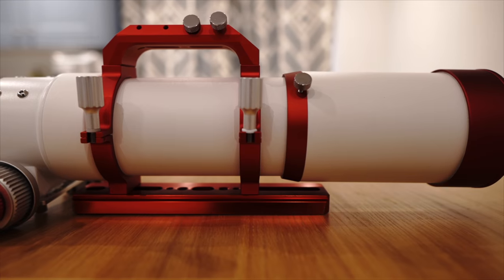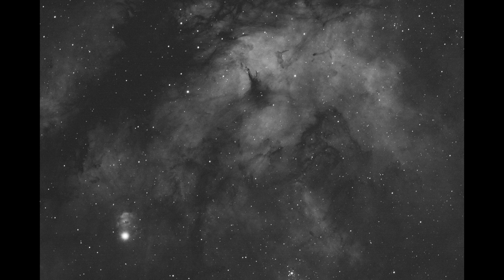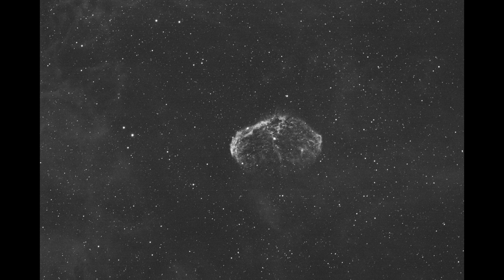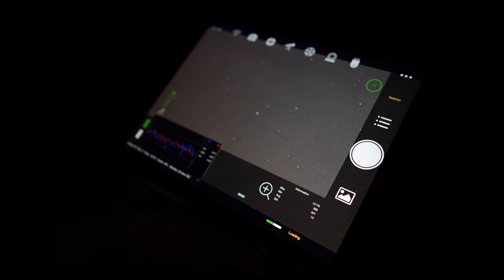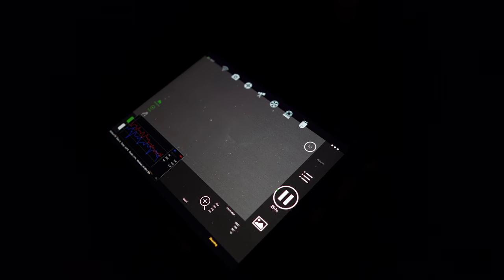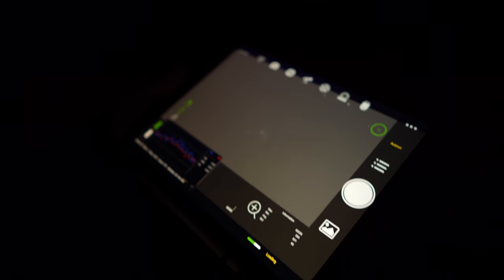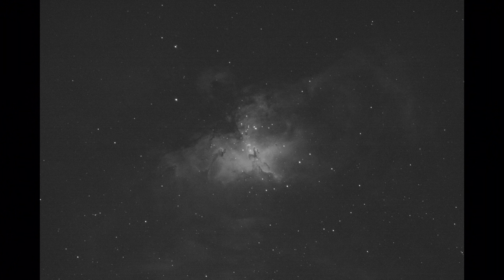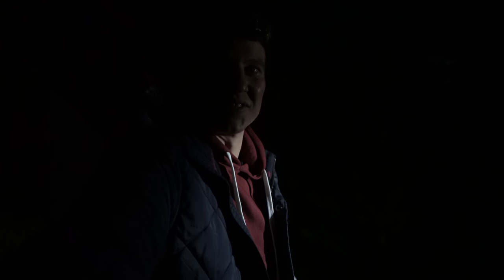A fun night of Astrophotography: 15 images in 1 night: 10 nebula, 2 galaxies, 2 planets and the moon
In this video me and met friend Andy have a few beers and a fun night of astrophotography. We slew around the night sky and take 15 images. We capture 10 nebula, 2 planets and the moon.

Sorry for the lack of video last week, I was away in the Peak District.

Music for this video:
Onycs - Timeless